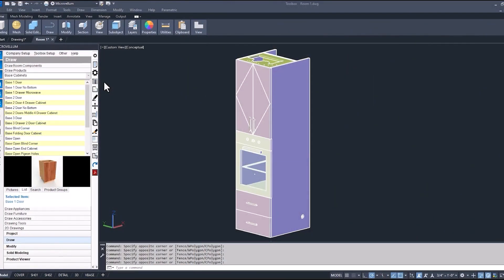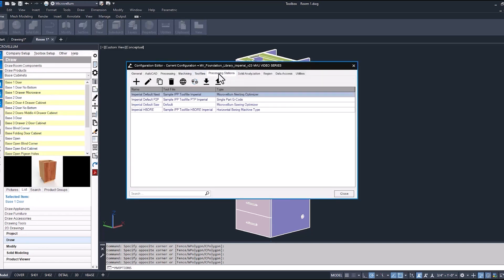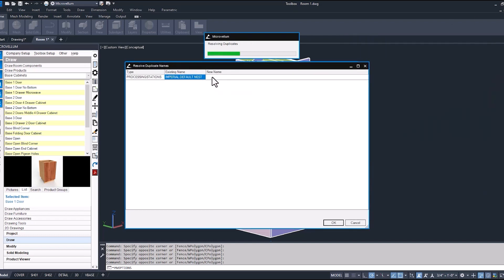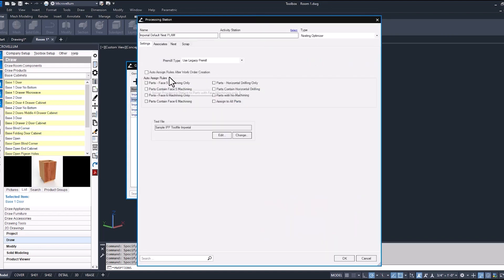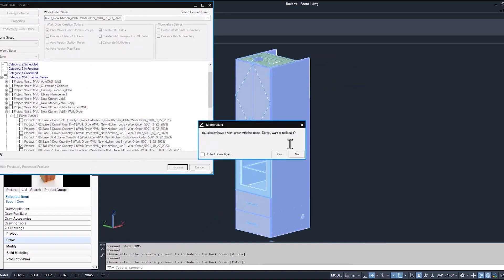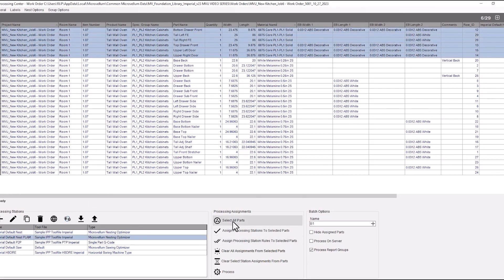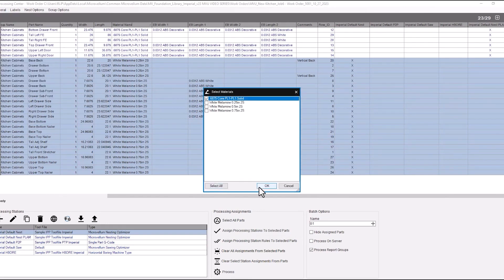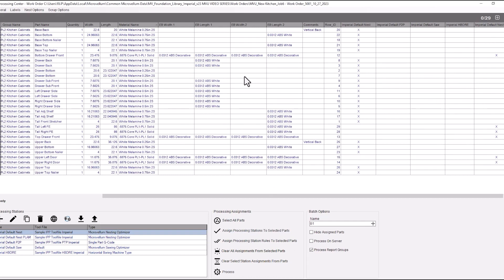Creating a New Processing Station with Different Nest Settings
In this video, RJ explains how to work with the Processing Stations within the Processing Center to create new processing stations for using different settings per material type.